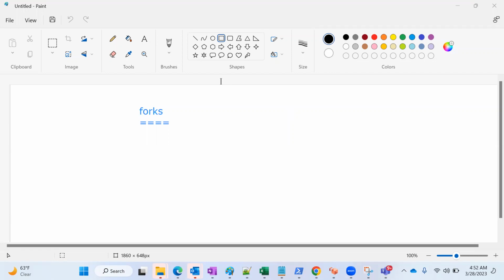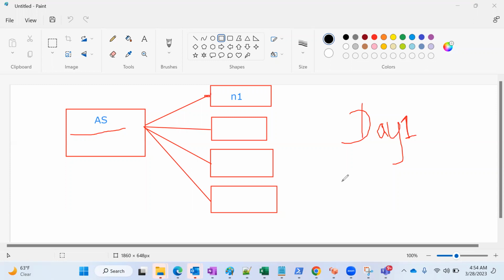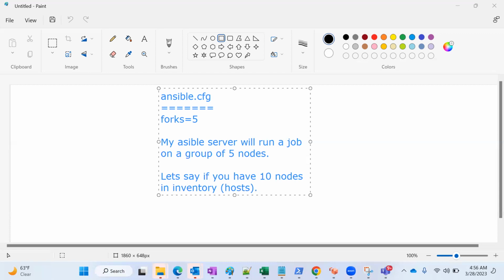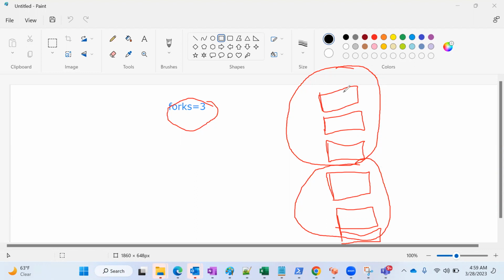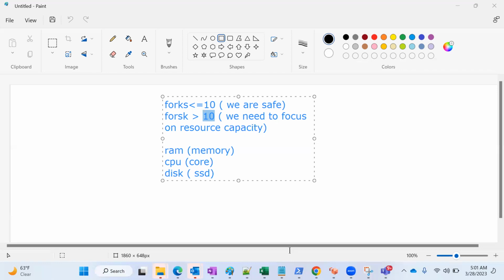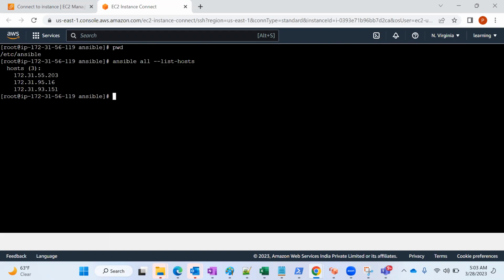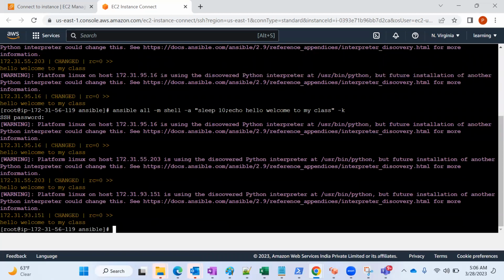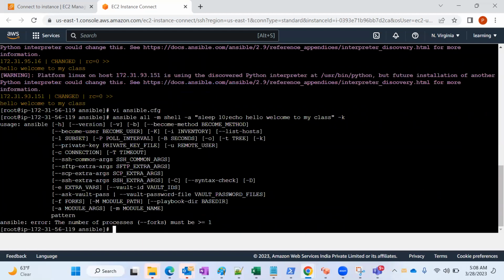Day 6: Ansible forks || How ansible works parallelly on all machines with diagram explanation.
About forks || How to play with forks value || How to make ansible to run job parallelly on all nodes || Can we make it sequential to save bandwidth ??